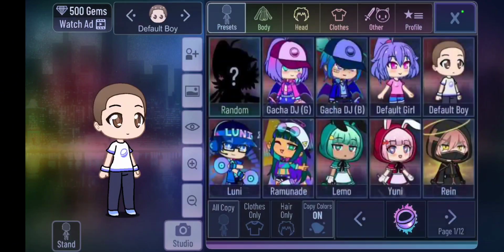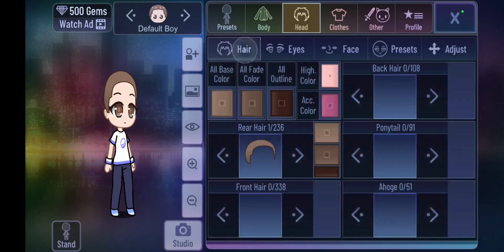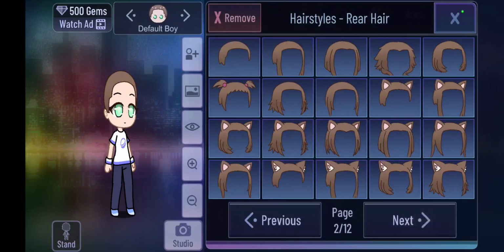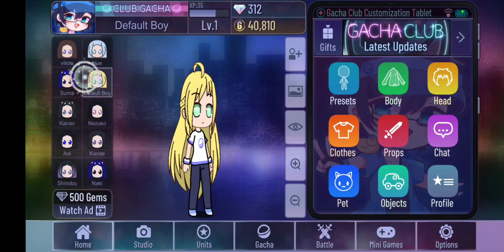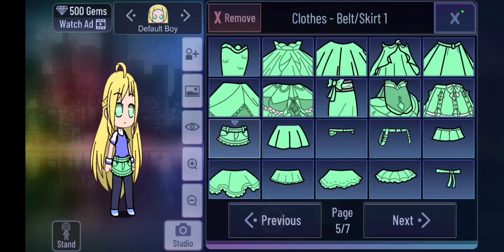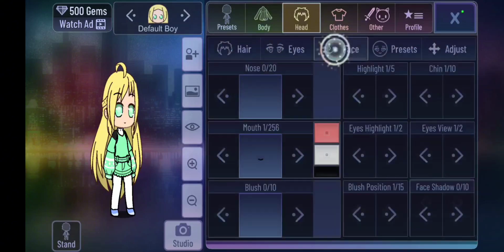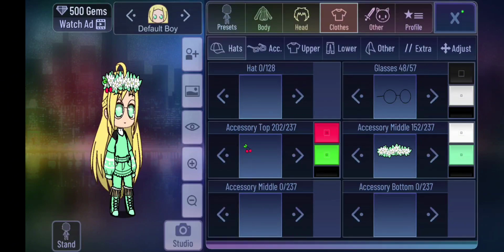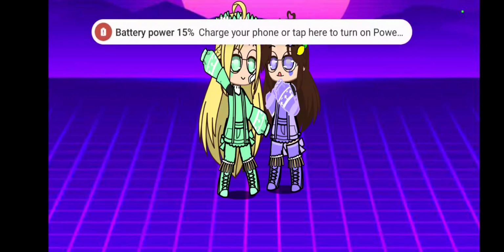repost on yow to make good ocs